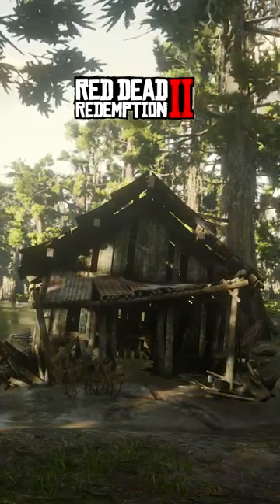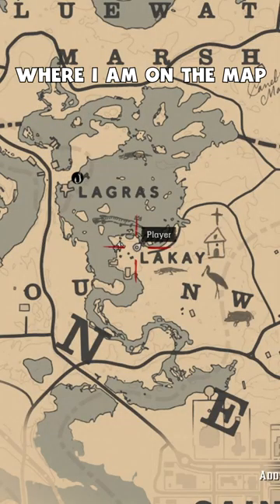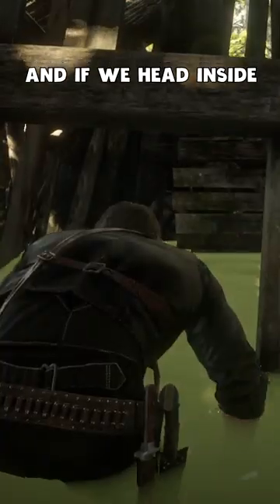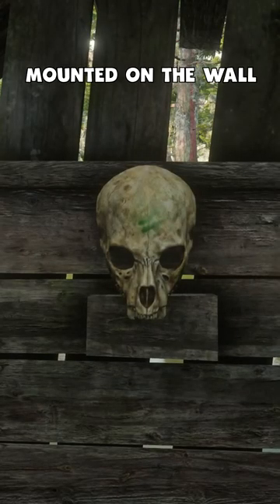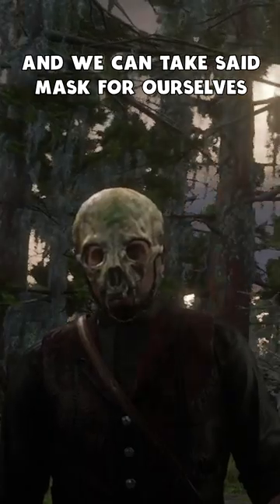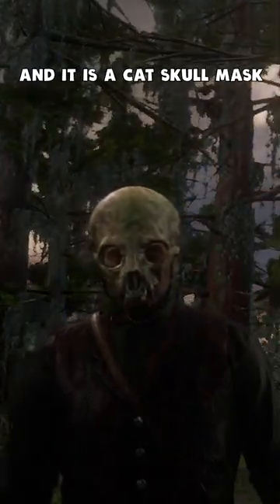Sunken House Mask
Today I am back in Red Dead Redemption 2.

Red Dead Online is a multiplayer-focused action-adventure video-game developed by Rockstar San Diego and published by Rockstar Games. It is the online multiplayer mode of Red Dead Redemption 2.Players can create and customize characters and tailor abilities to suit play styles. Once ready, they can explore the world solo or with friends. Posses can be created with up to seven players. Players have options similar to Red Dead Redemption 2, in that they can gather around the fire at camp, head out hunting or fishing, visit towns, battle enemy gangs and attack their hideouts, hunt for treasure, take on missions and interact with familiar characters from across the five states, fight against other outlaws in both spontaneous skirmishes and pitched set-piece battles, and compete with other players or whole Posses in open world challenges.